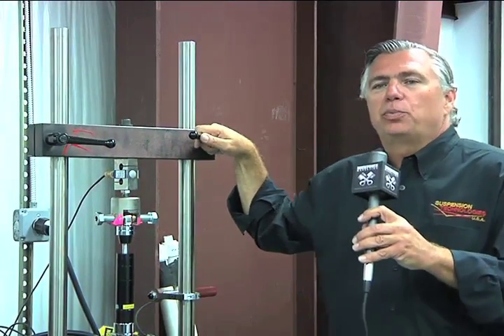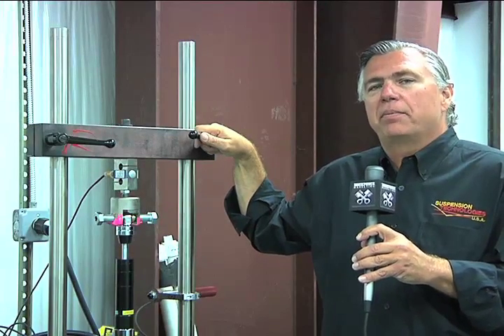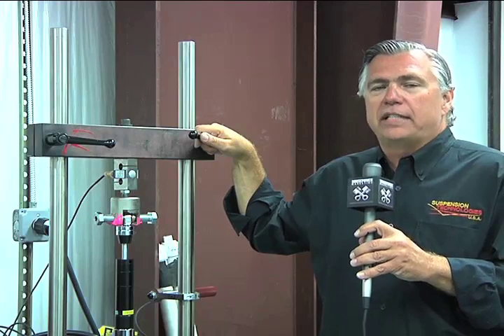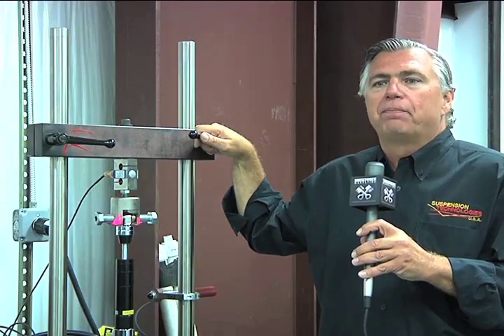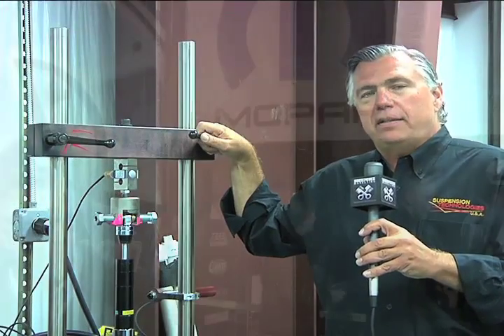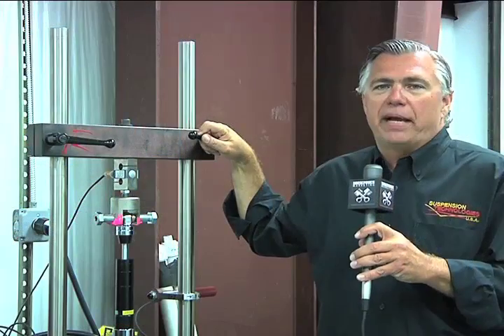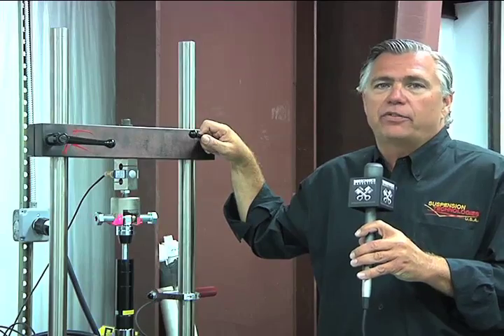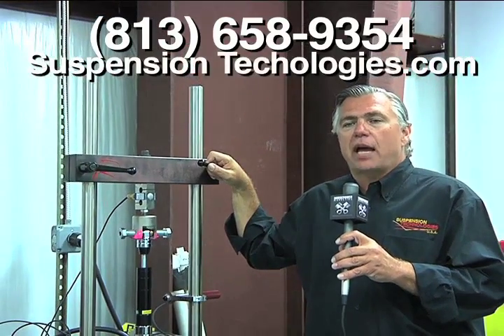ST Shock Dyno Test